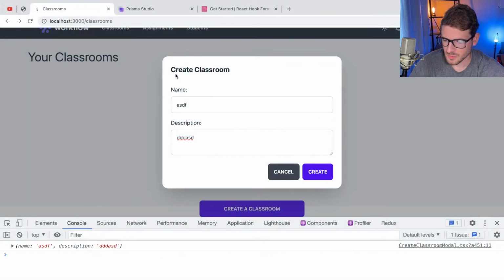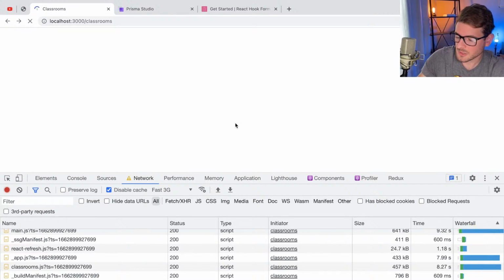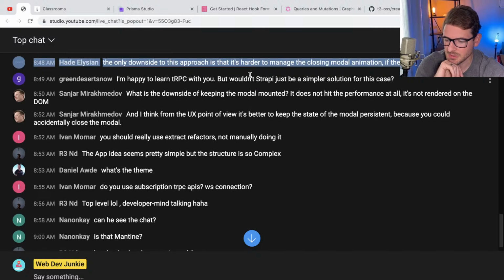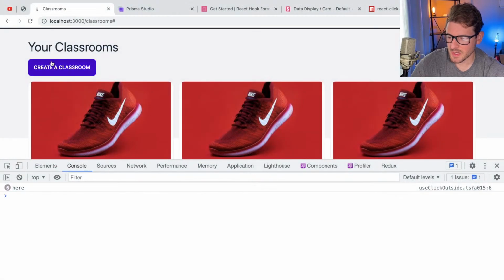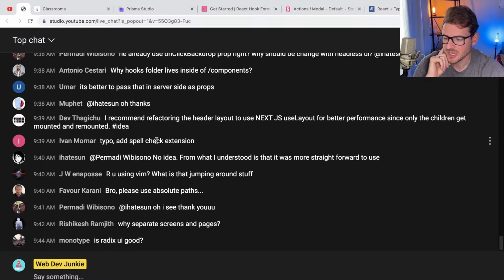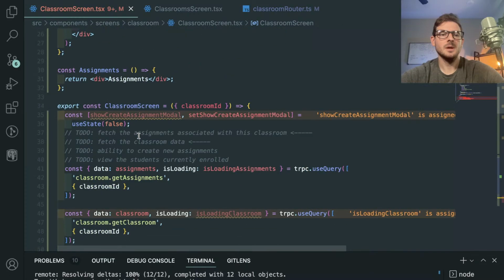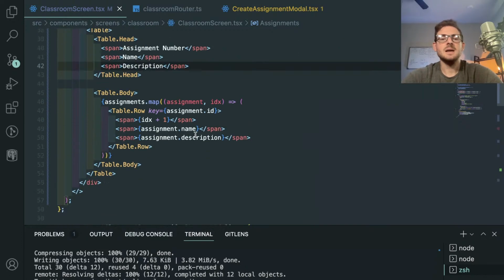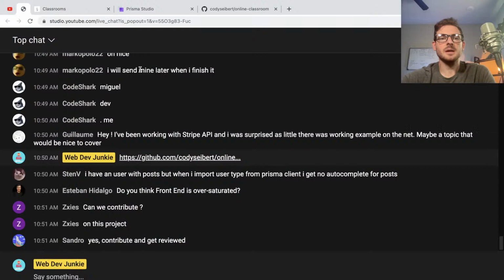Working on a T3 Community Next Application | Next, Tailwind, tRPC, Prisma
Just streaming